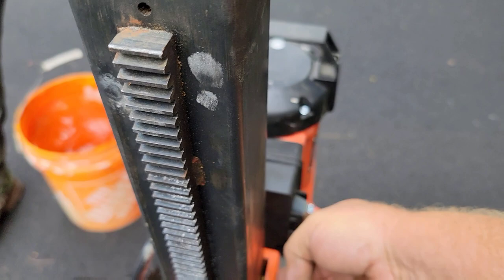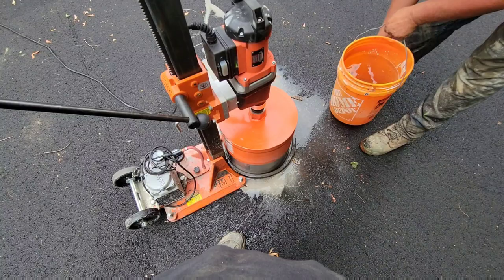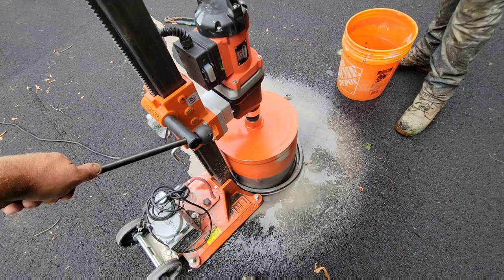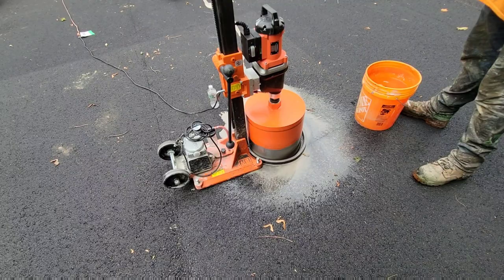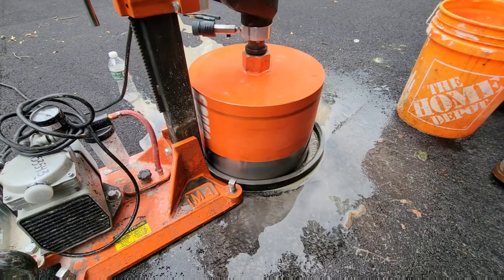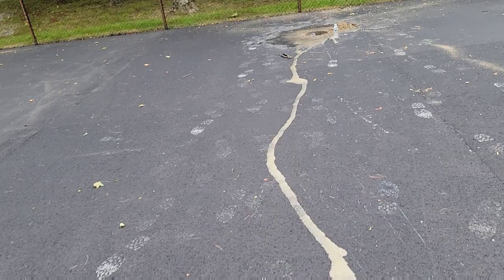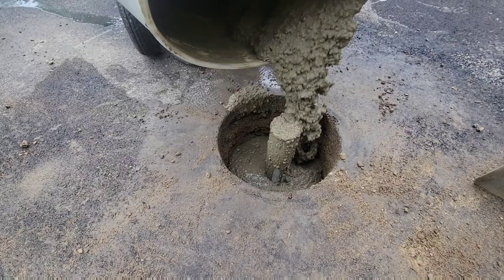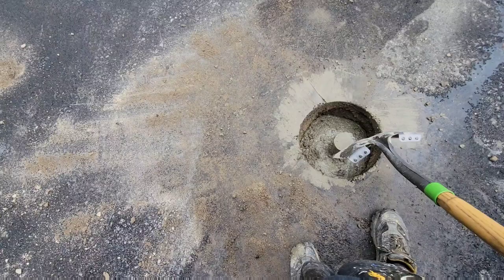This is how WE do post sleeve installation on tennis post.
this is how we install tennis net post sleeves. there are many ways to do this, some people use the flare out method, some people like us use the elephant foot or bell bottom method. as a guy who revamps courts for a living I've dug up at lot of post to replace them . I've had them with 500 pounds balls on the end of them . it's not how big your ball of concrete is its the shape that's going to hold it in place . We use an auger and we shoot in all different directions so it looks like a bell oran elephant foot. meaning the side opposite the net side you dig out like 12 inches this helps the post not kick in from tensionof cable. the earth above the area is going to act in a way that will push back against the tension. that happens once you get to your desired depth. at the bottom of your hole your going to have a gravel type base something that will drain any water that makes it into the sleeve.